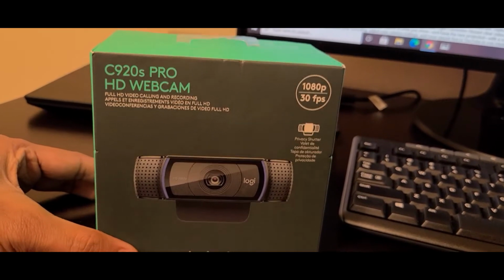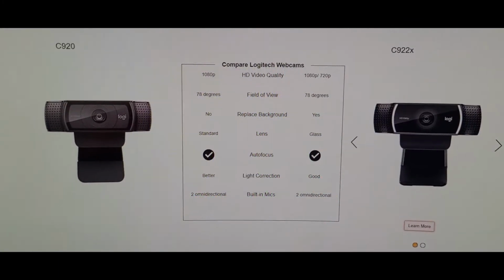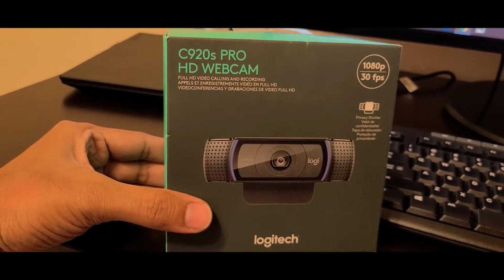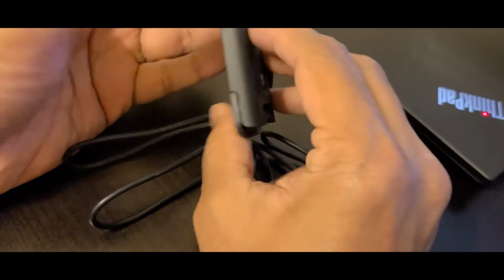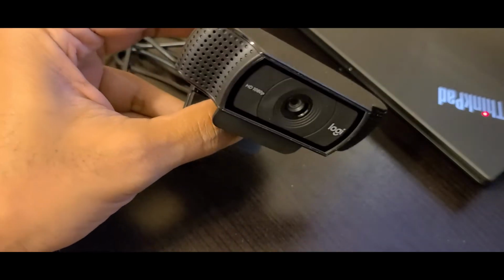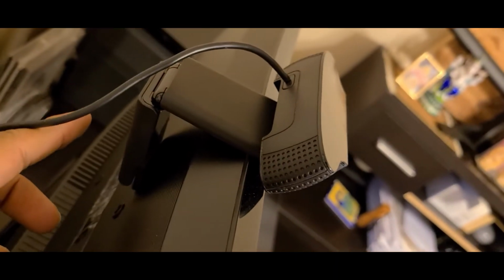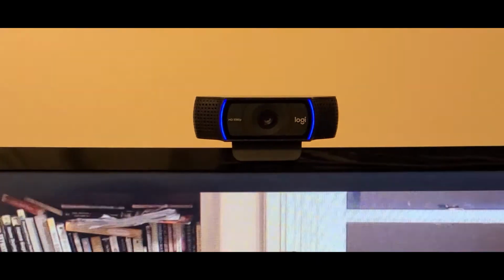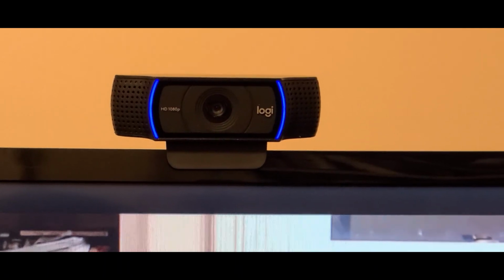Logitech HD Webcam C920s PRO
Logitech C920s PRO HD Webcam unbox and review.
Bought from Target for $70. Other places are selling it for $80 and above.